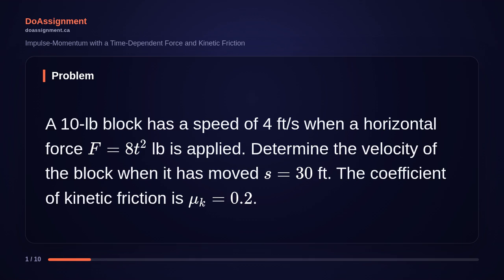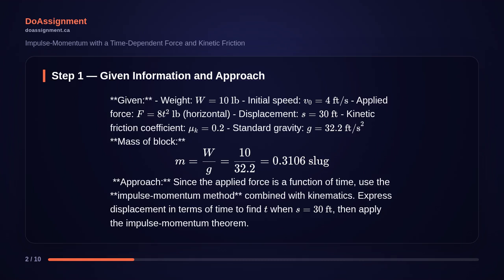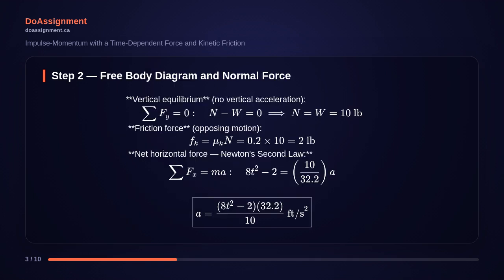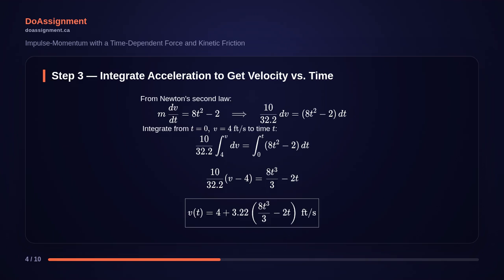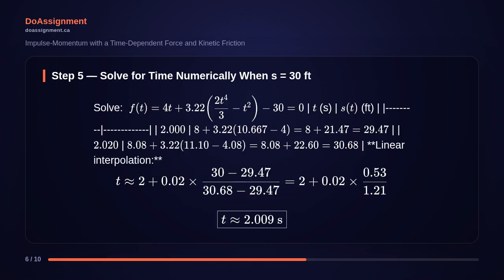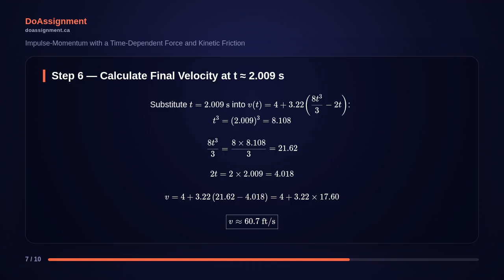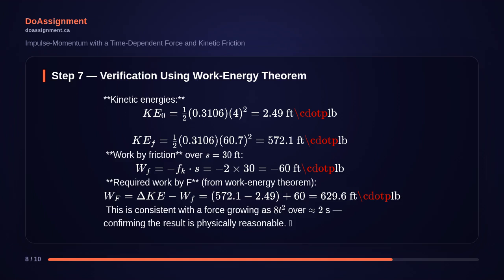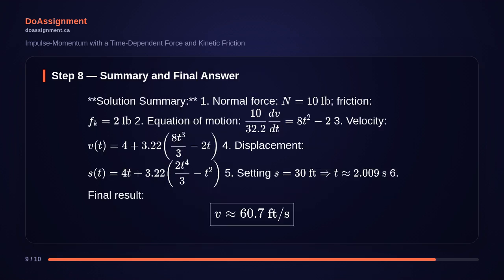Problem 13-7: Engineering Mechanics- Dynamics (Hibbeler 14th Edition)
Question:
A 10-pound block has a speed of 4 feet per second when a horizontal force F equals 8t-squared pounds is applied. Determine the velocity of the block when it has moved s equals 30 feet. The coefficient of kinetic friction is mu-sub-k equals 0.2.

Impulse-Momentum with a Time-Dependent Force and Kinetic Friction

This lesson solves for the velocity of a block subjected to a time-varying horizontal force and kinetic friction after traveling a specified displacement. Because the applied force is a function of time, the impulse-momentum method is combined with kinematic integration to relate time and position, and the result is verified with the work-energy theorem.

In this lesson, you will learn to:
• Apply Newton's second law to write the equation of motion for a block with a time-dependent applied force and kinetic friction.
• Integrate the equation of motion to obtain velocity and displacement as explicit functions of time.
• Solve a nonlinear displacement equation numerically to find the time corresponding to a given position.
• Verify a dynamics result using the work-energy theorem as a cross-check.

Course: Problem 13-7: Engineering Mechanics- Dynamics (Hibbeler 14th Edition)
Level: University